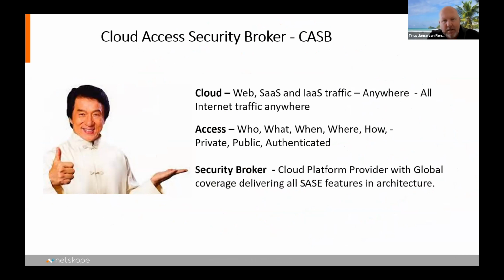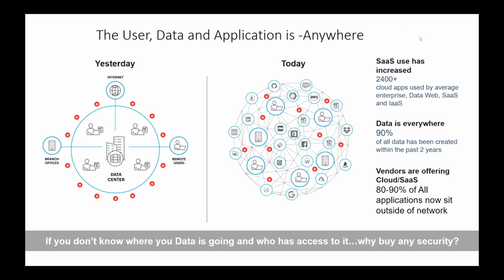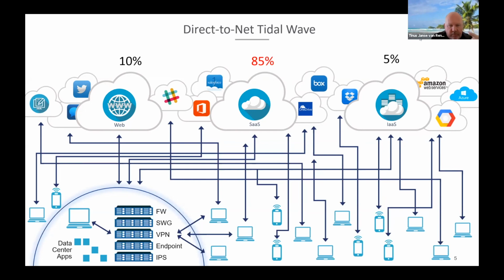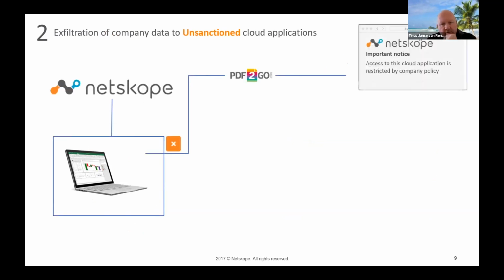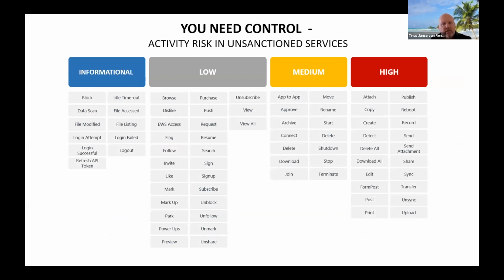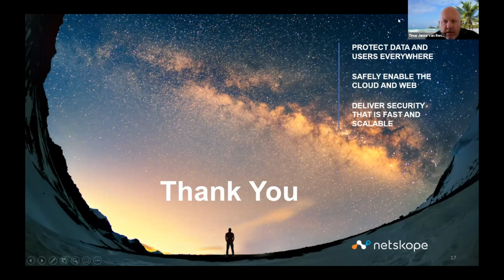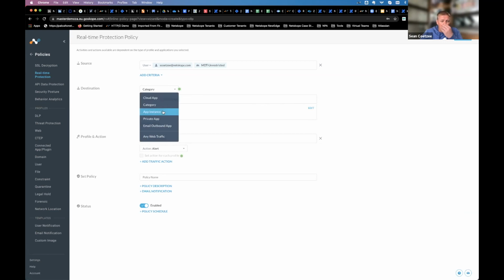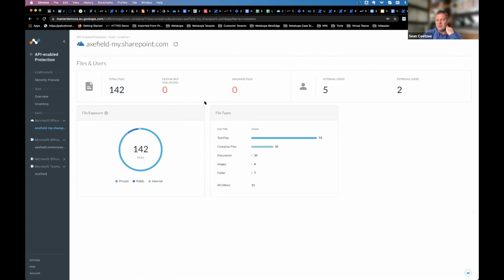Netskope: Cloud Security Access Broker - DGIT Webinar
DataGroupIT, Africa's leading cybersecurity value added distributor hosts the Netskope Cloud Security Access Broker webinar. The webinar focused on ways to confidently adopt cloud applications and services – without sacrificing security. Attendees also learnt how to manage the unintentional or unapproved movement of sensitive data between cloud app instances.